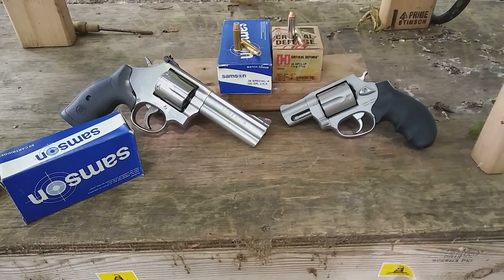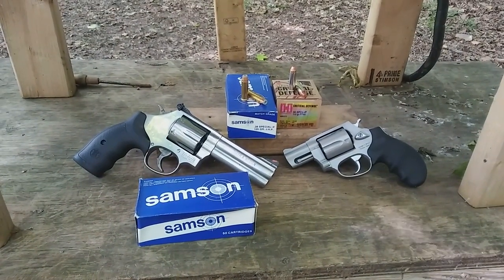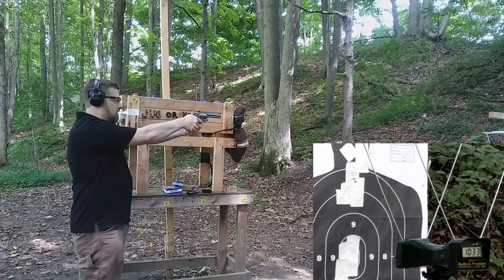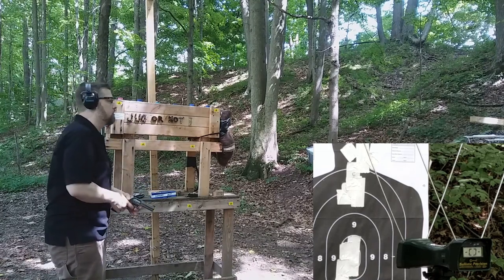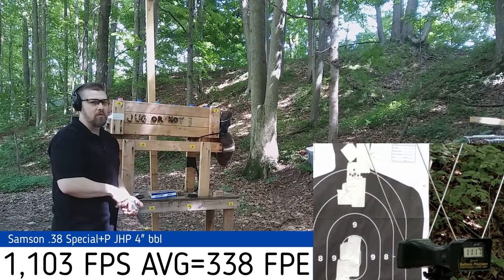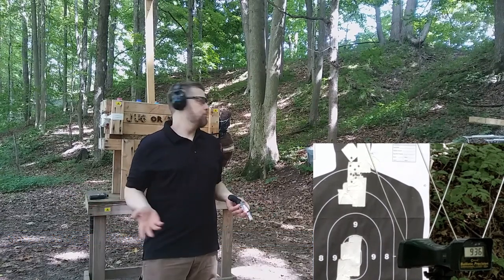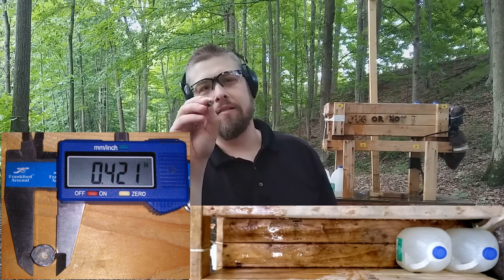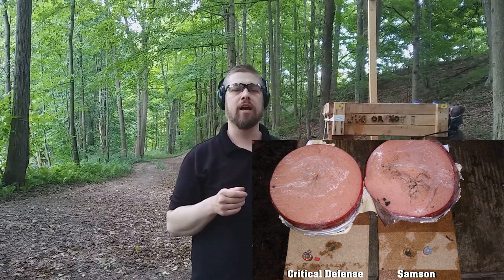Vintage Ammo VS Modern Ammo .38 Special+P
Thanks to N.E.PA. GUNTALK for donating this vintage ammunition for testing. This is some circa 1983 Samson .38 Special +P 125 gr JHP ammunition and i'm testing it for velocity and damage in my ballistic testing, I am putting it against the Hornady Critical Defense .38 Special+P 110 gr FTX ammunition.  Always appreciative of any channel help :)